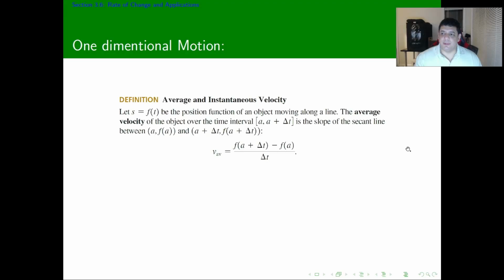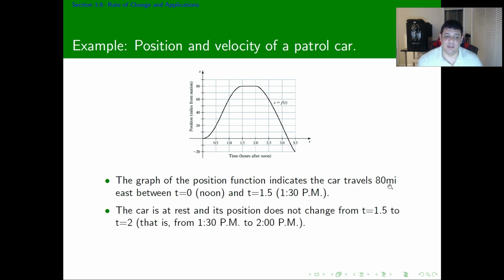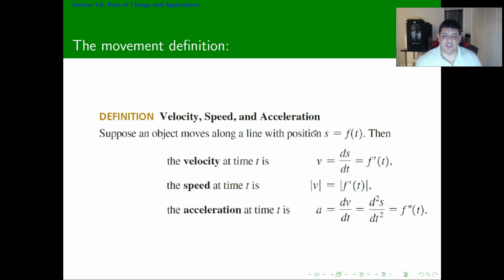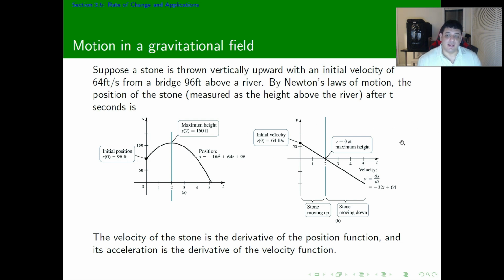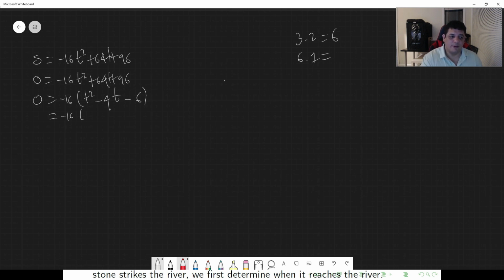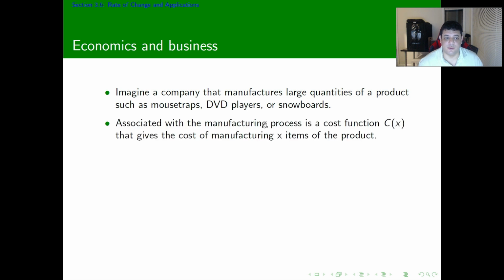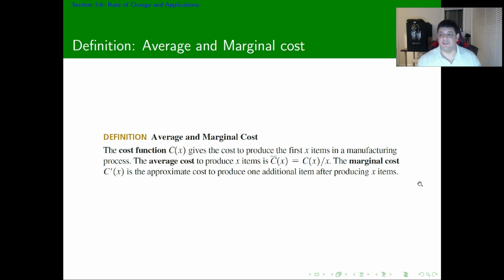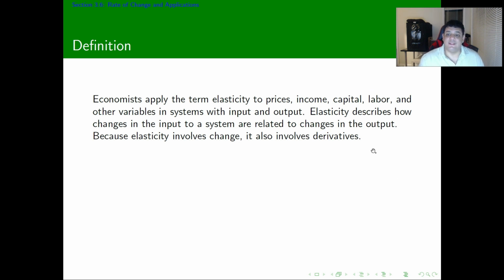Introduction Section 3.9 (Rate of Change)